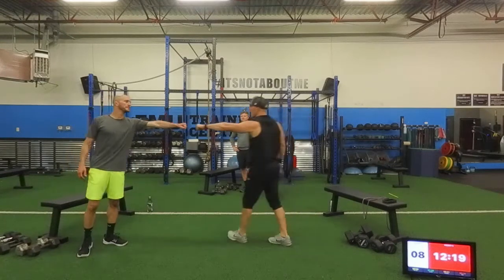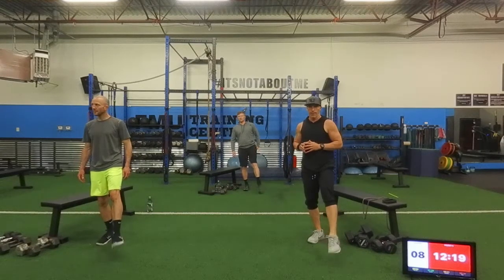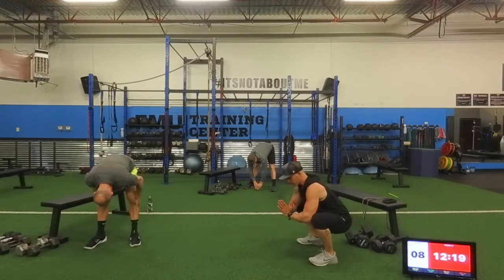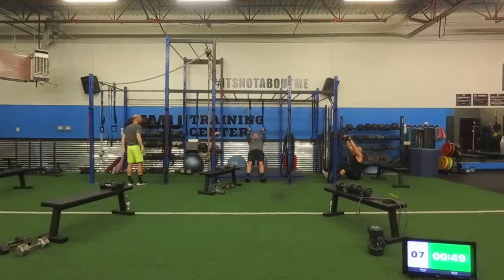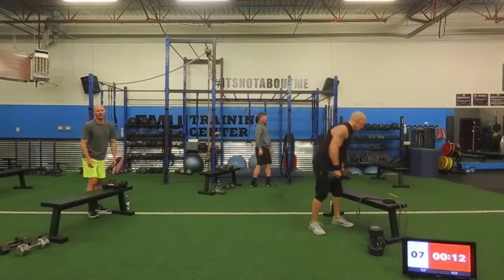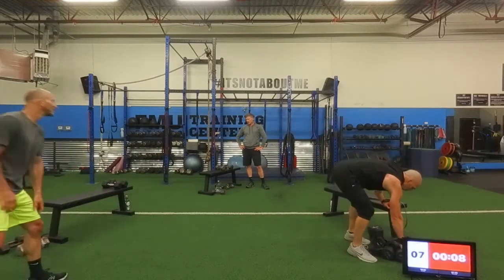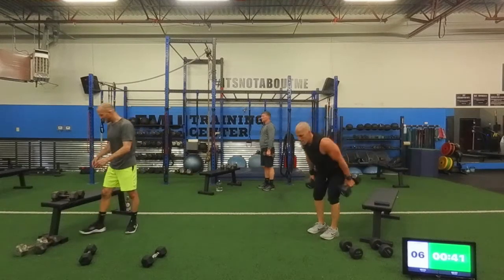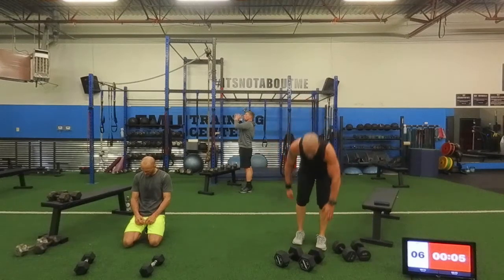FMU 36 Min Non-Stop Drop-Set Remix Workout [Christian Men's Health]